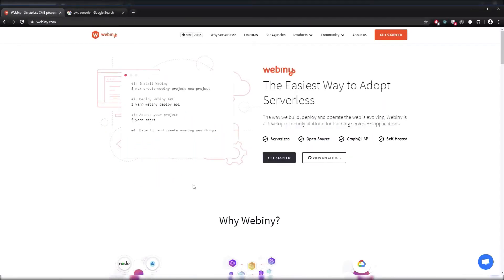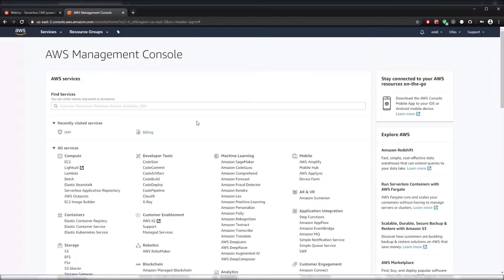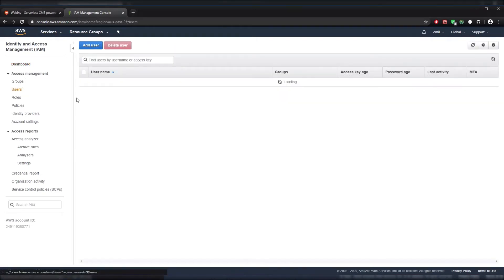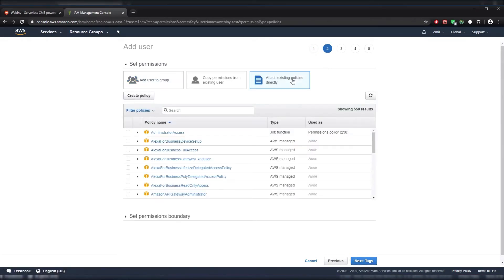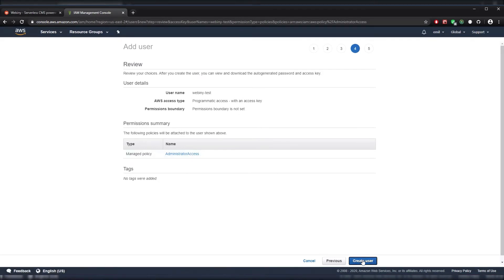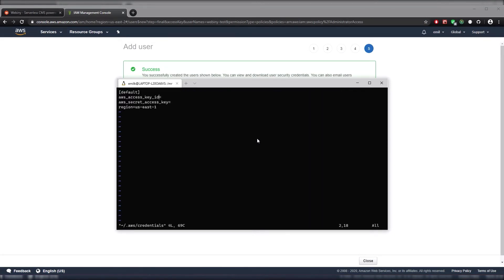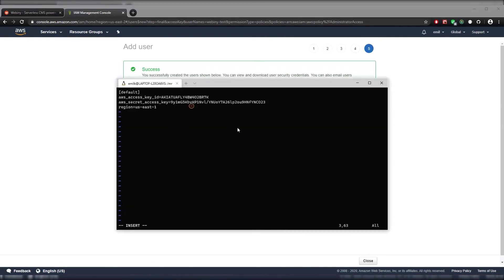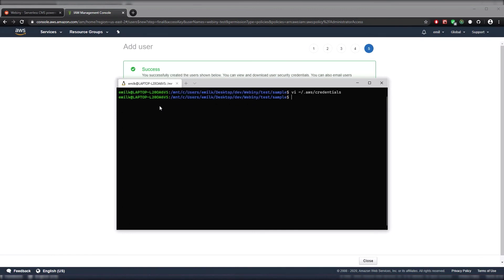Configuring AWS Credentials